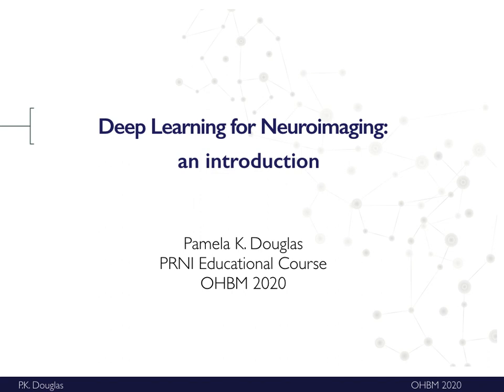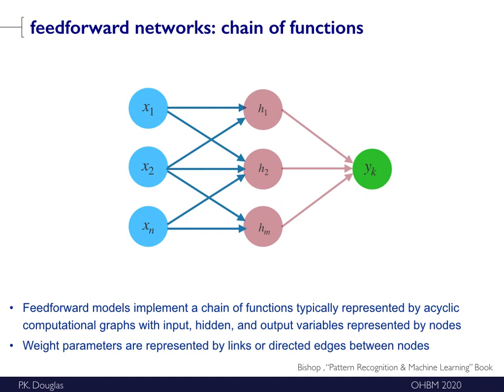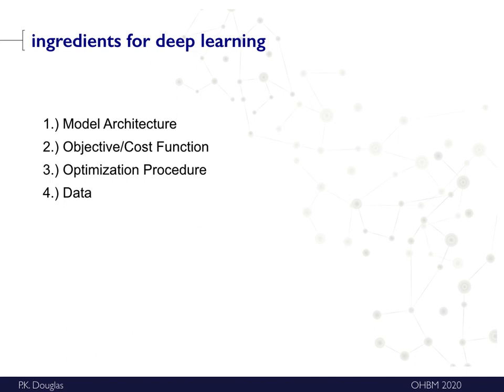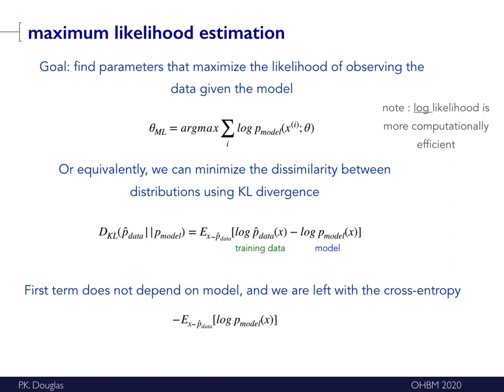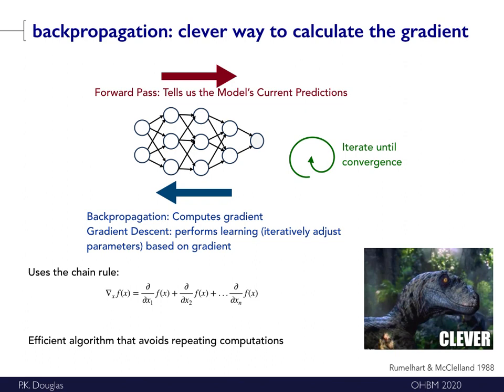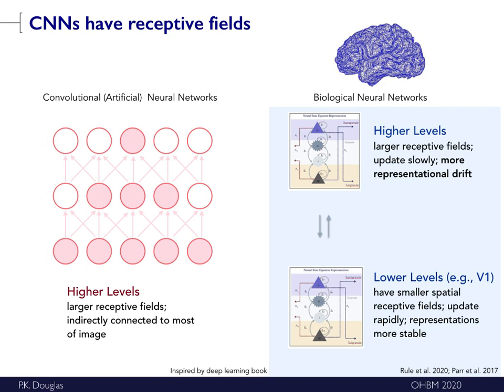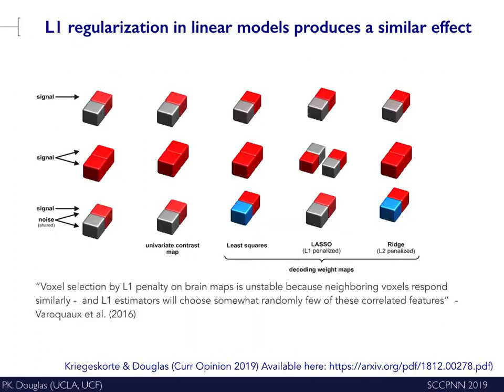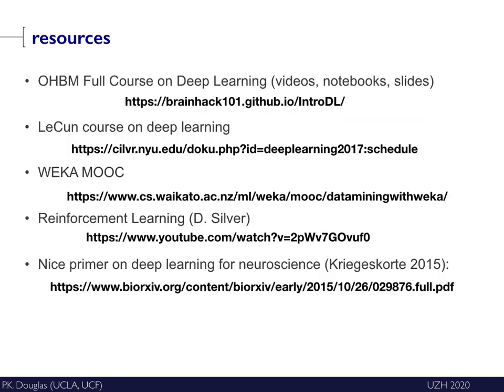OHBM 2020 PRNI;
Pamela Douglas, lecture at the Pattern Recognition in Neuroimaging Workshop at OHBM 2020